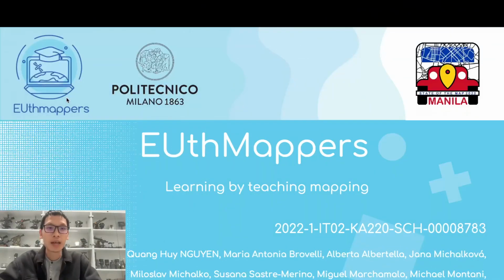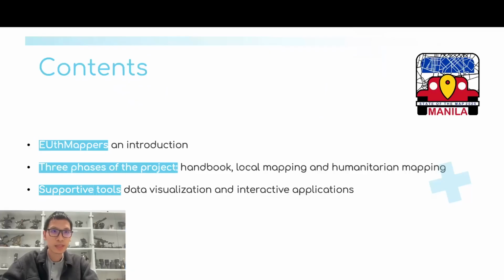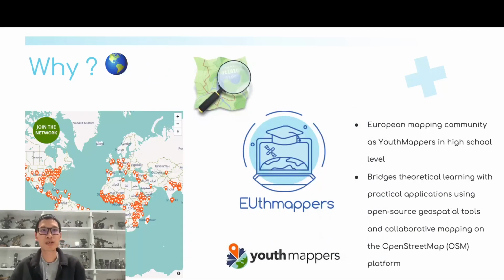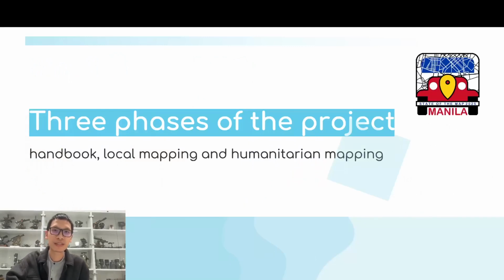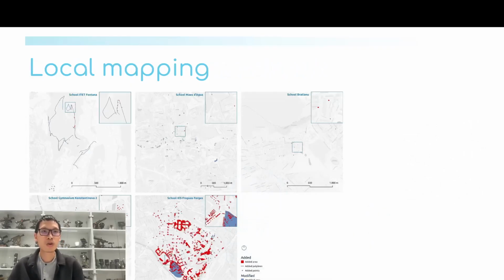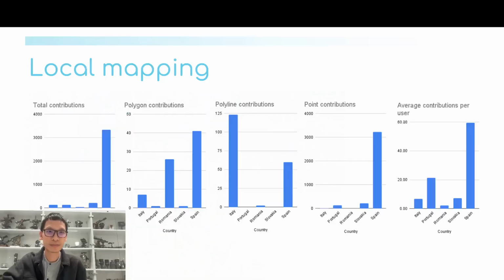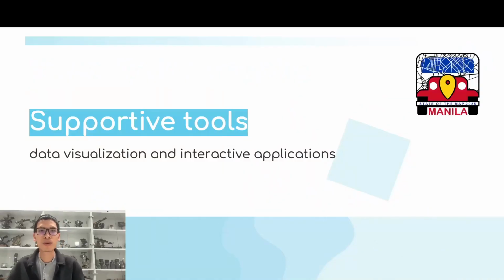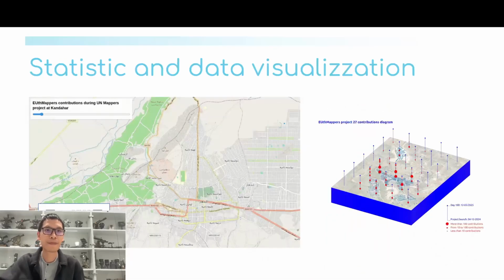2025: EUthMappers - learning by teaching mapping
EUthMappers is an ERASMUS+ initiative that promotes STEAM education in secondary schools throughout the European Union, enhancing students' digital skills and fostering environmental civic engagement. The project includes three universities, students and teachers from five European schools, working for two years. The project has three main phases: development of training materials, local mapping projects and humanitarian mapping collaboration. This presentation outlines the project's implementation steps and showcases the remarkable results achieved by not only participating students but also organizers.

EUthMappers is an ERASMUS+ initiative that promotes STEAM education in secondary schools throughout the European Union, enhancing students' digital skills and fostering environmental civic engagement. The project bridges theoretical learning with practical applications using open-source geospatial tools and collaborative mapping on the OpenStreetMap (OSM) platform. The idea is to establish an European mapping network similar to YouthMappers. This presentation outlines the project's implementation steps and showcases the remarkable results achieved by participating students.

The project involves three universities (Politecnico di Milano, Universidad Politécnica de Madrid, and Presovska Univerzita V Presov) and five secondary schools located in Italy, Spain, Slovakia, Romania, and Portugal, engaging approximately 160 students in total. The management of the project is done by Euronike, which is an association expert in capacity building activities and EU policies. Until now, the project has been running for two years, and was implemented in three phases.
1. Development of training materials: a comprehensive training package on open geospatial tools and data analysis was written and made available in six languages (English, Italian, Spanish, Portuguese, Slovakian and Romanian). This training was first delivered to teachers, who then transferred the knowledge to their students.
2. Local mapping projects: under the guidance of their teachers and with university collaboration, students developed local mapping initiatives from ideation to implementation, focusing on data acquisition and visualization techniques. Across five European cities, pupils carried out mapping-focused projects that combined local engagement with practical outcomes. In Rovereto (Italy), students identified drainage channels on forest roads in the “Bosco della Città” as a central issue and mapped them using GPS and drone imagery. Since such features had never been mapped on OSM, they engaged with the OSM community to propose and share a new mapping methodology. The resulting maps and database now support both routine and extraordinary maintenance by the Rovereto Forestry Service, helping mitigate hydrogeological risks. In Madrid (Spain), pupils mapped key elements related to mobility, leisure spaces, and climate shelters in the Arganzuela neighborhood. Working in groups, they identified and analyzed public space features, and then proposed concrete improvements to enhance young people’s quality of life, which they presented at local events and forums. In Prešov (Slovakia), students focused on tree mapping in central city parks. After ecological training, they collected detailed data—such as species, trunk width, and height—using practical tools and mobile apps. Their results contributed to urban ecological databases and were showcased to the public during their school’s open-door day. In Lisbon (Portugal), pupils explored how graffiti and street art reflect local identity by mapping urban artworks around their school. Through documentation and critical analysis, they created a record of artistic interventions with social and historical value, culminating in a community event promoting dialogue on youth expression in public space. In Pitești (Romania), students diagnosed low public awareness of recycling facilities and mapped the location, accessibility, and types of waste accepted at collection points. Their interactive map aimed to make recycling easier and more visible, encouraging environmental responsibility across the city. These projects show how pupil-led mapping activities can generate innovative tools, influence local planning, and foster active citizenship.
3. Humanitarian mapping collaboration: as the final activity, students participated in a humanitarian mapping project issued by the United Nations Global Service Centre (UNGSC). There were two workshops about humanitarian mapping and Sustainable Development Goals (SDGs) in order to provide students basic knowledge about humanitarian mapping and their contribution to common goods. Students are then trained on humanitarian mapping simulation projects before actually participating in a real-world scenario proposed by UN Maps, a programme in UNGSC to enhance UN peacekeeping missions operatio